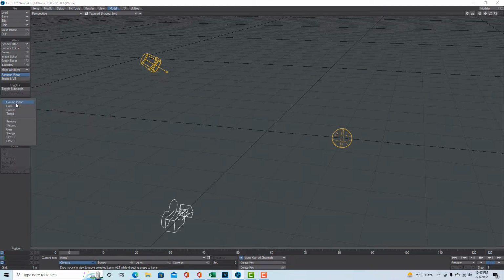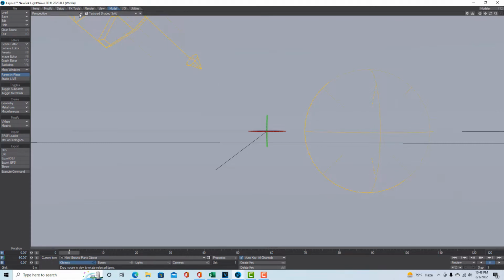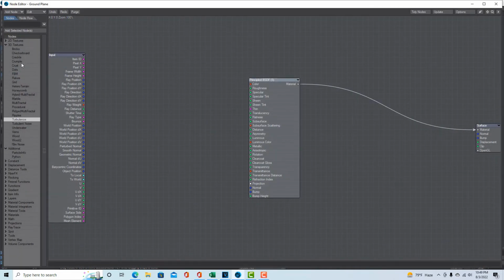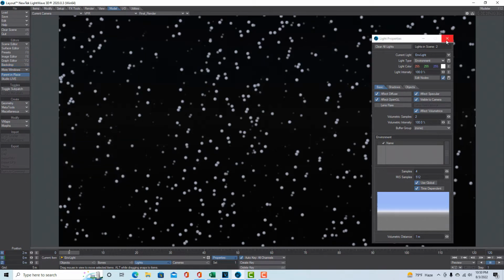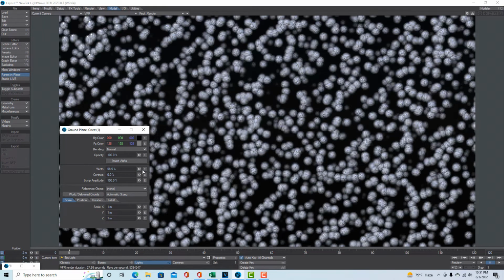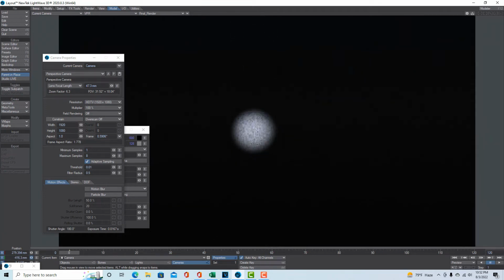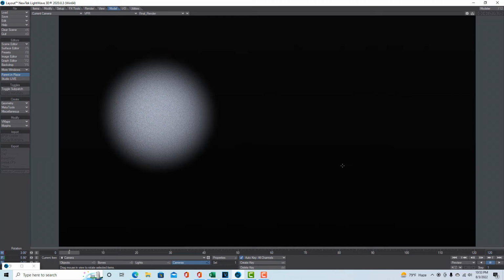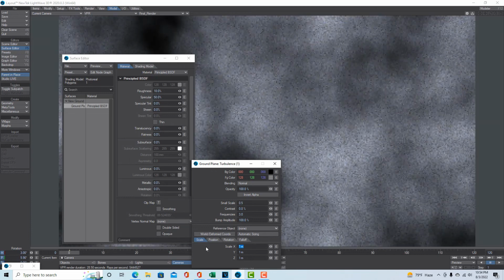Easy Procedural Planet in LightWave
You can use procedurals to create alien-looking planets.